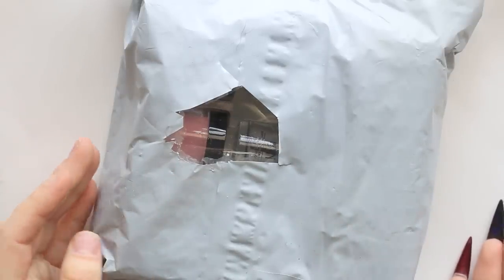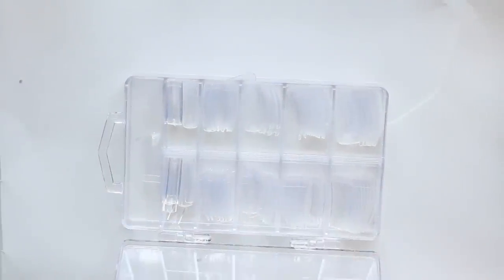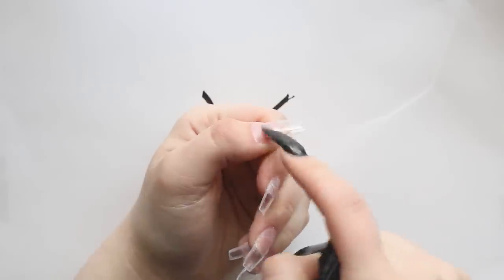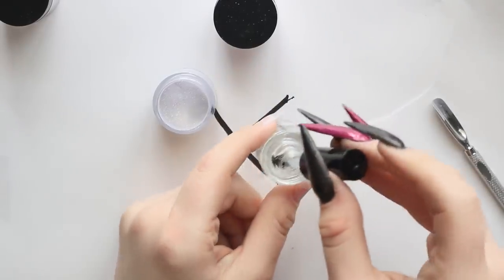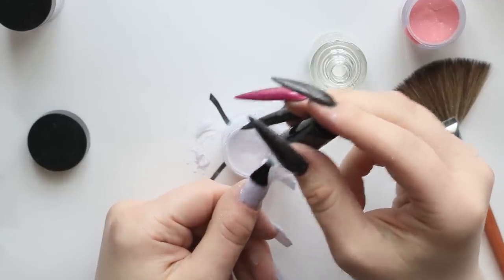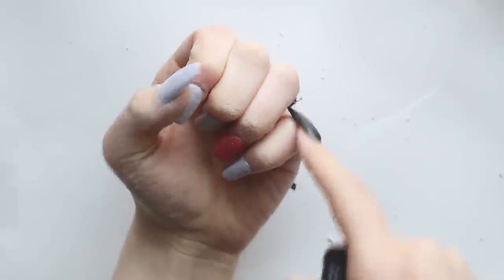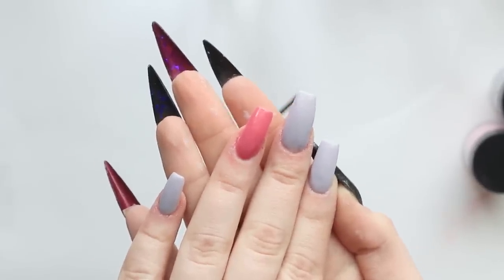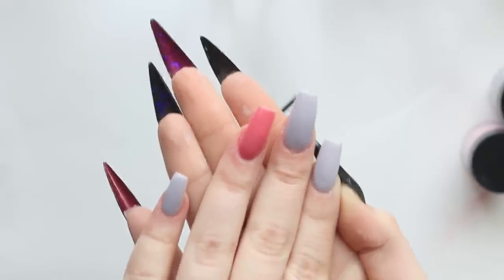Testing a Dip Nail Kit From WISH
This time I tried a dip kit from WISH! I had a lot of issues but made it work. Also an update on how the gel kit lasted!

Vpfashion: emilyvp for $10 off